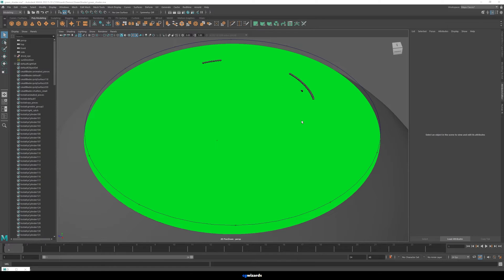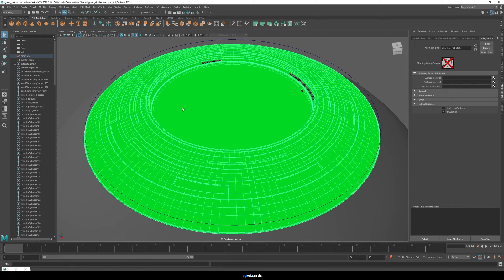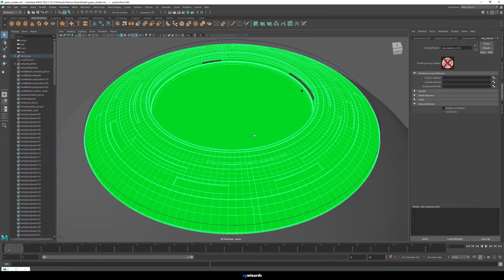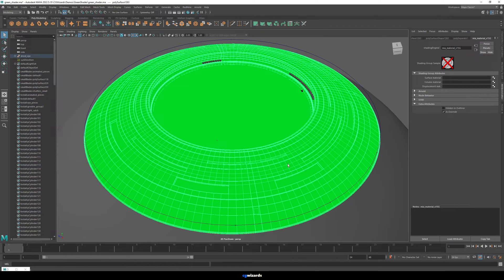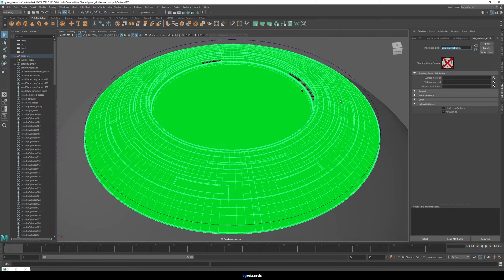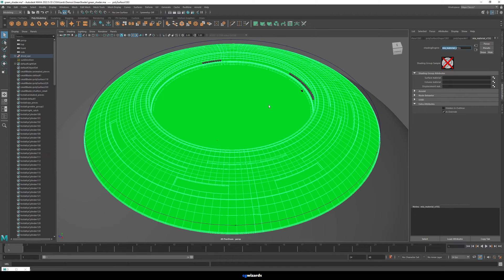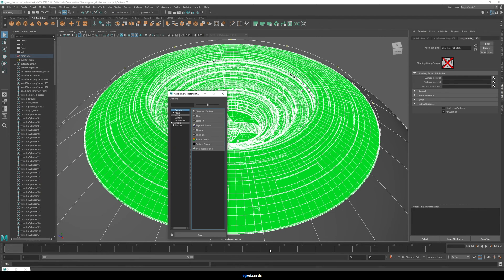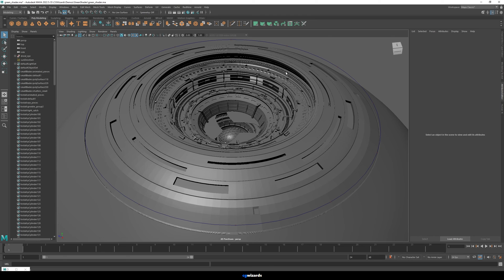Maya: Fix Model That Turned Green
This video goes over how to fix your model that turned green by assigning a new shader to it or by installing the plugin missing to ensure Maya has access to the correct material types.